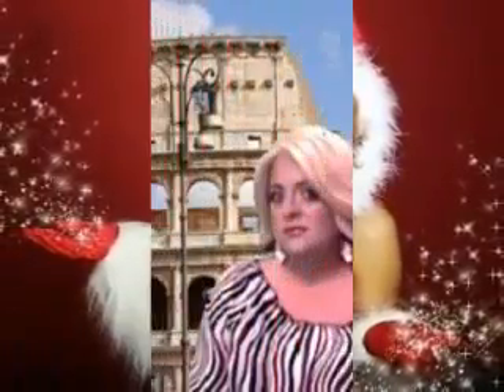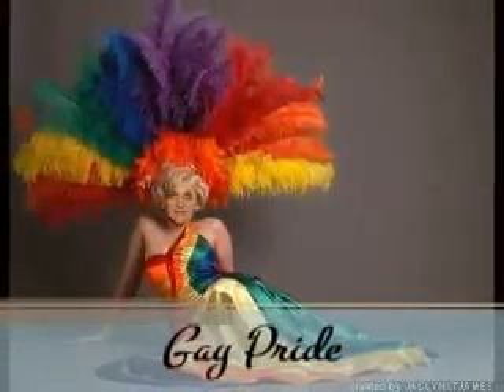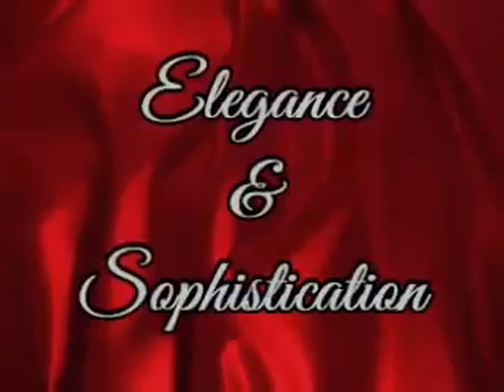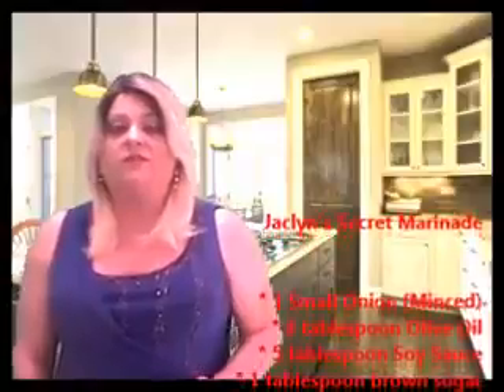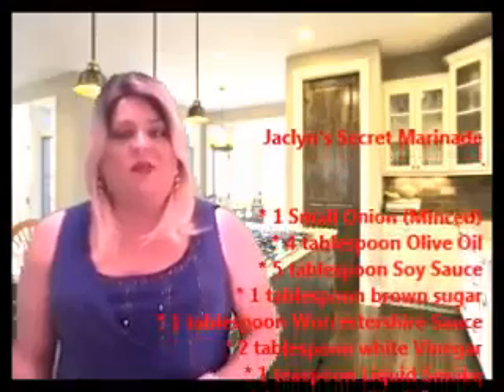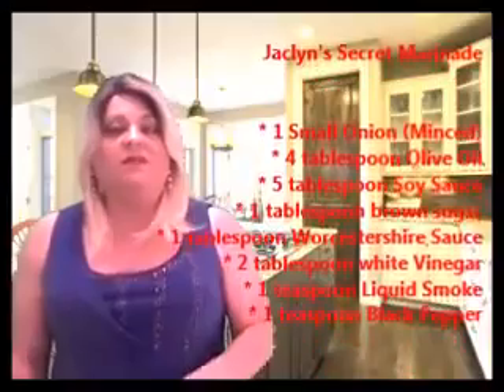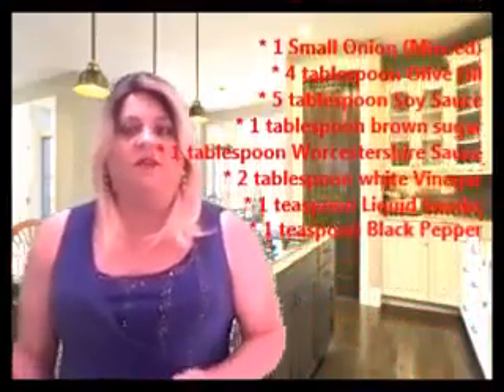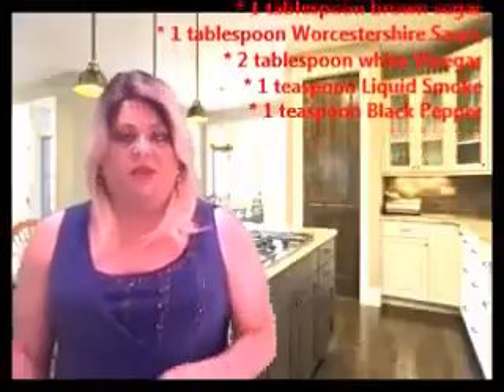Quick and Easy BBQ tips and Marinade Recipe for you to use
Elegance and Sophistication  is an internet video series on the Coffee Time Network. This show airs on Youtube.com with your hostess Jaclyn St. James.

Elegant advice for entertaining and so much more with Jaclyn St James.

On Today's show-Quick and easy BBQ tips and marinade recipe

Also check out my art for sale, my Ebay stuff for sale and the latest in Andrew Christian hot male underwear

JACLYN ST JAMES RECENTLY WON WILTON MANORS, FLORIDA SOUTH FLORIDA GAY NEWS 2015 BEST LOCAL CELEBRITY AWARD AND TIED FOR THE WIN OF 2015 BEST LOCAL LGBT ACTIVIST